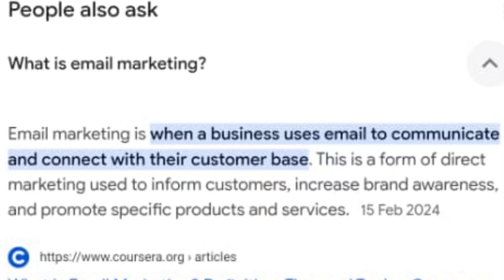Mastering Email Marketing: For Beginners.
Learn the fundamentals of email marketing in this beginner-friendly guide.
Discover how to build an email list, craft compelling campaigns, and drive conversions.
Get started with email marketing today and grow your business!